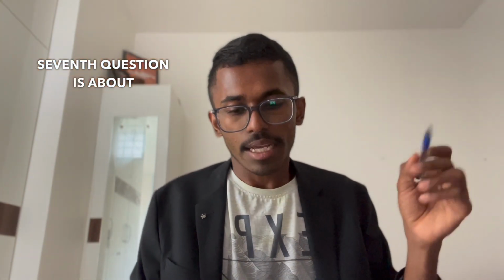30+ current affairs interview questions you can't afford to miss! | Part 1 | Pawan SS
Hello everyone,

I am Pawan, a Law Trainer, Interview Specialist, Vlogger, YouTuber, Influencer, and Motivational & Public Speaker, French Trainer.